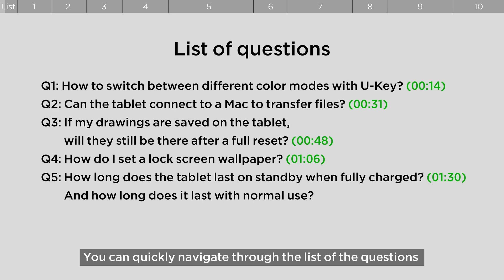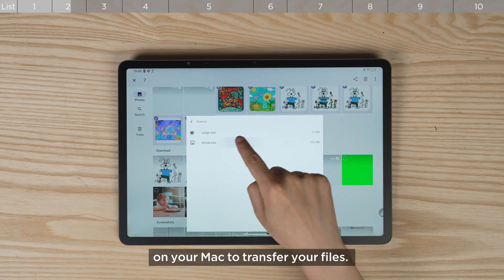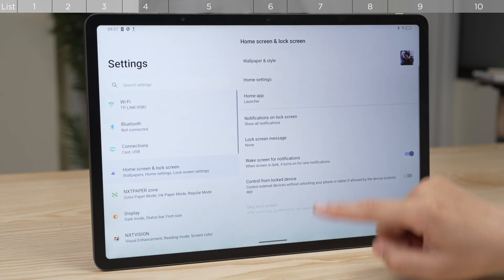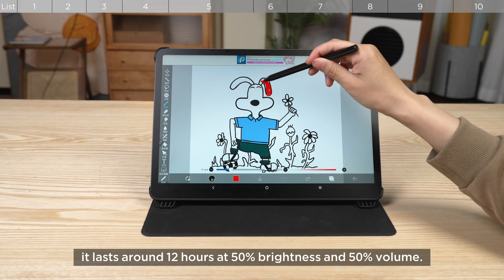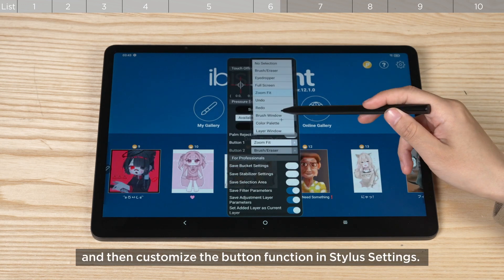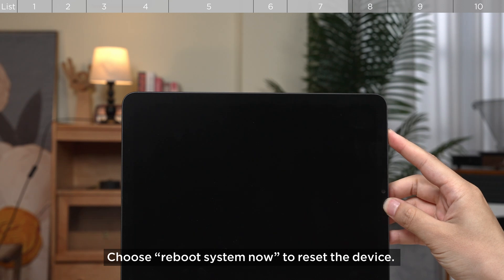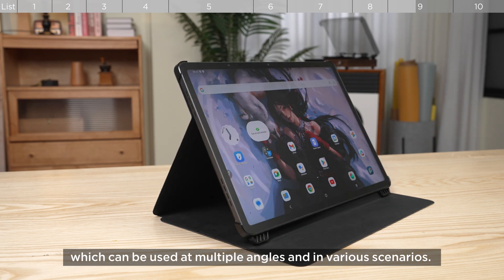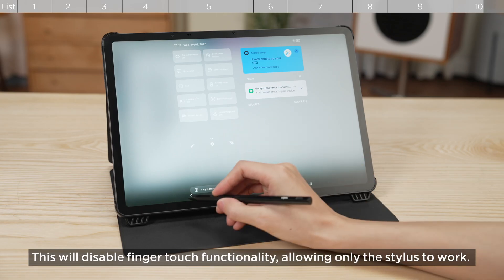ugee UT3 – Top FAQs Answered! How to Change Color Modes & More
Got questions about your ugee UT3? We’ve got answers! 🙌
In this video, we cover the most frequently asked questions to help you make the most of your UT3 drawing pad. Whether you're adjusting settings, changing color modes, or troubleshooting, we’ve got you covered! 🎨💡

If you’re just getting started or need a quick solution, this video is for you.
Got more questions? Drop them in the comments and we might feature them in our next FAQ video! 💬👇

Founded in 1998, edgy digital art tools provider.
We focus on digital drawing, e-signing, e-note-taking, AI education techs, and more. ugee's products include everything you need when starting digital drawing: Drawing tablets, Drawing monitors, e-notebooks, etc.,
「To Write. To Draw. To the New.」
Empower everyone to enter the digital art world at ease.

Art brings infinite possibilities, ugee, made for creative minds.